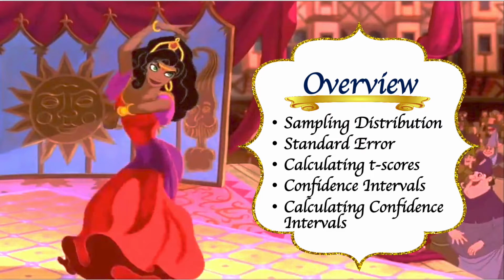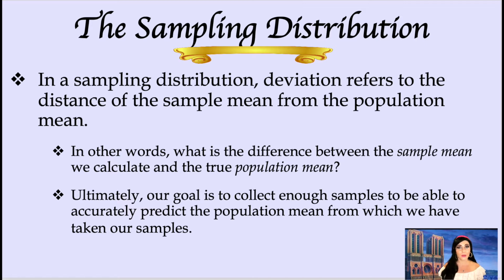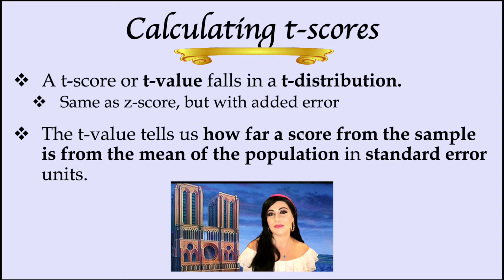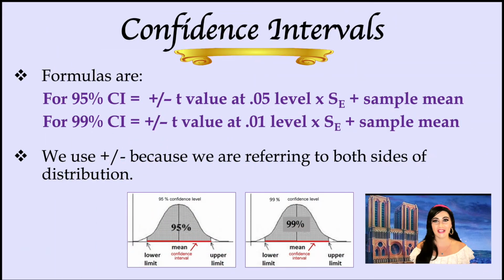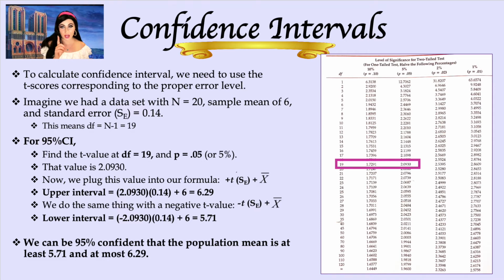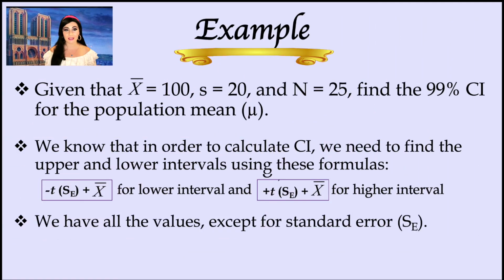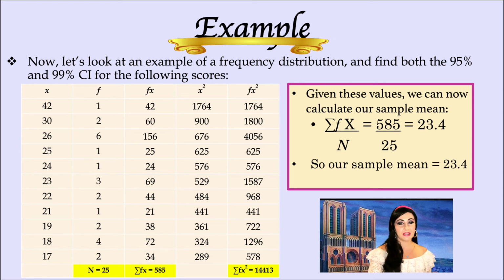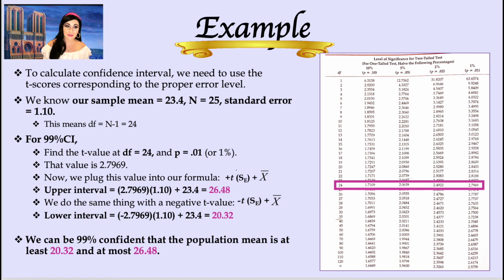Statistics: Confidence Intervals & t-scores | Once Upon a Lecture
In this lecture, Esmeralda introduces you to the concept of Confidence Intervals. Researchers can never be 100% certain when conducting hypothesis testing, so it's important to understand the possibility of error that may occur when conducting experiments. Confidence intervals help researchers identify a range in which their desired values lie, instead of identifying one specific value (which is impossible to predict with 100% accuracy). Esmeralda also discuss the role of t-scores in confidence intervals, and teaches you how to read the "Critical Values of t" table!